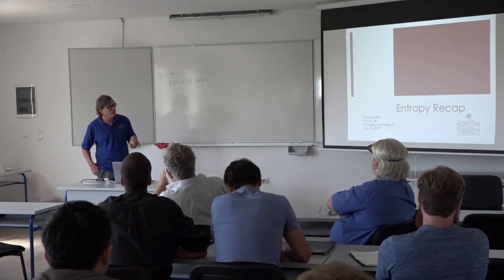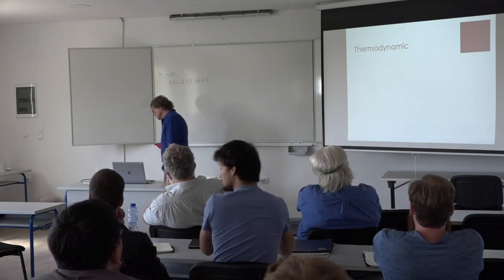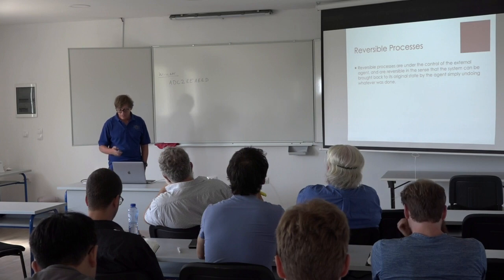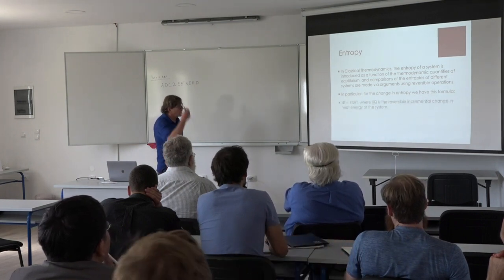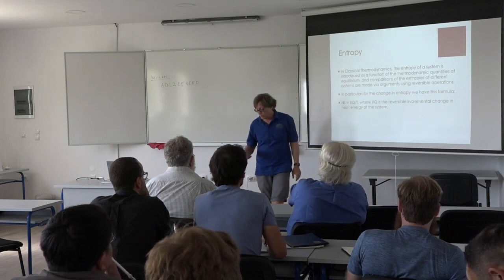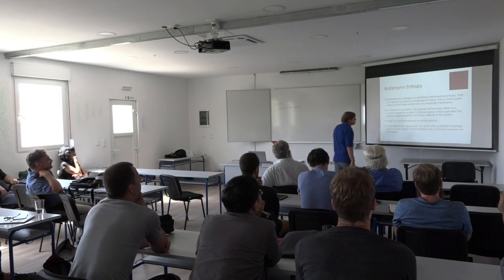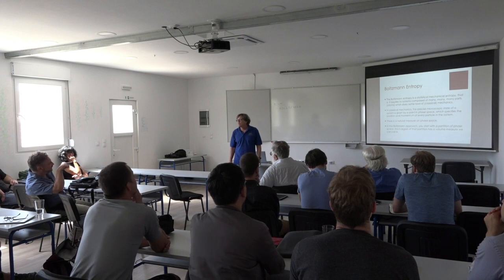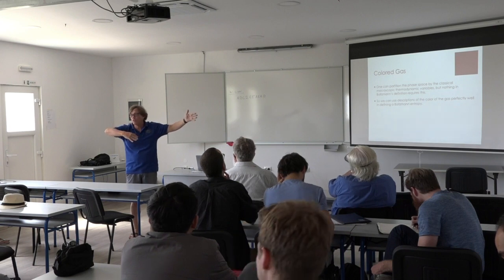Tim Maudlin: Entropy Recap